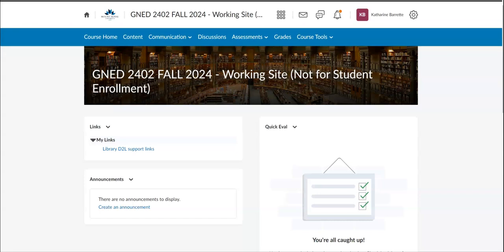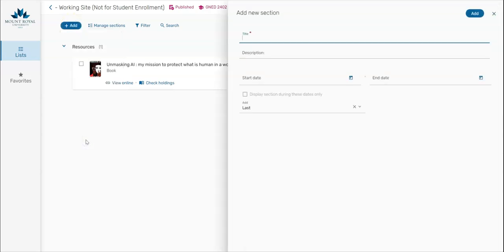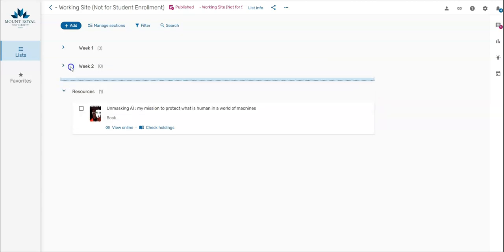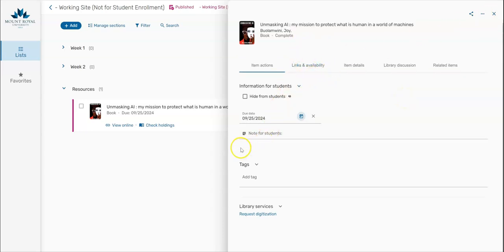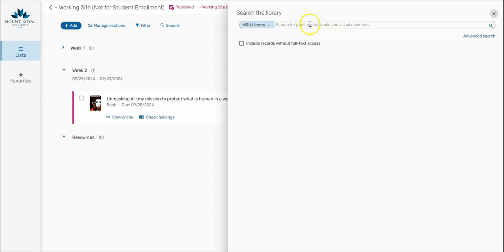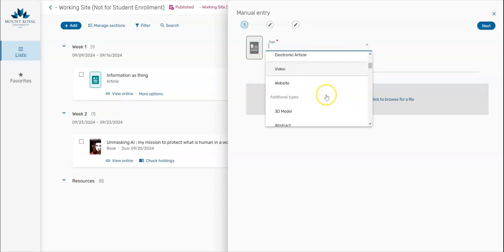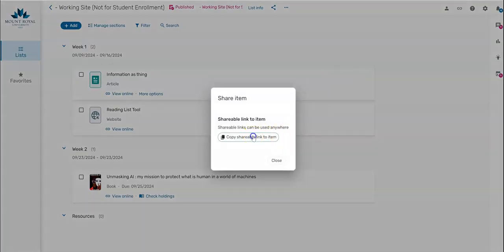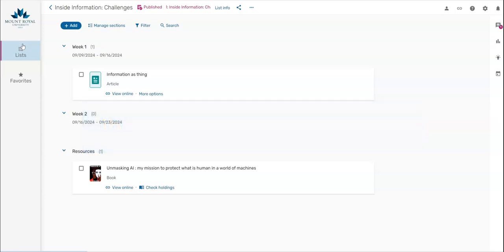Add & Organize Items in Reading List Tool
Learn how to further customize your Reading List by organizing sections and adding additional resources.

0:00 - 0:27 Introduction
0:28 - 1:06 Go to Reading List Tool dashboard
1:06 - 6:35 Manage sections and add resources
6:35 - 7:53 Share individual items elsewhere